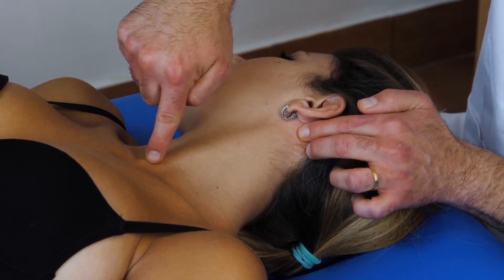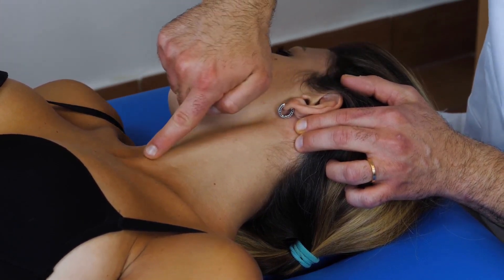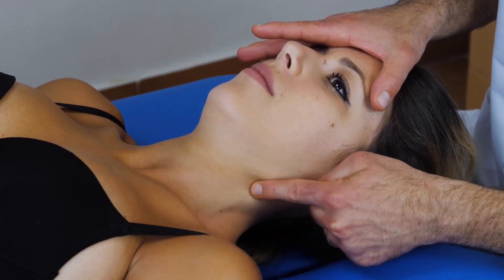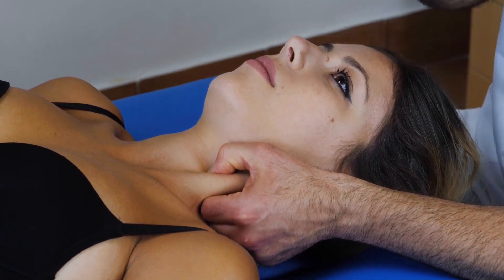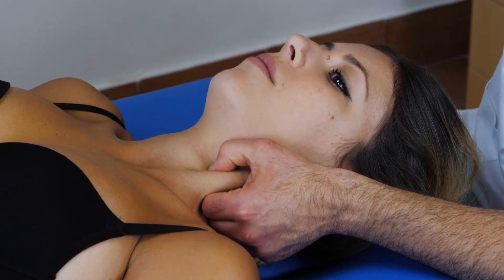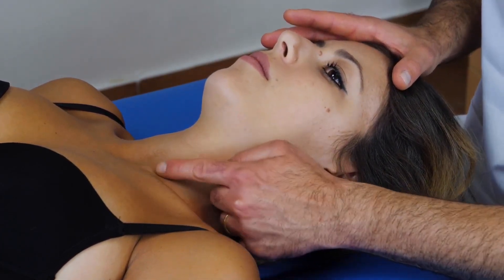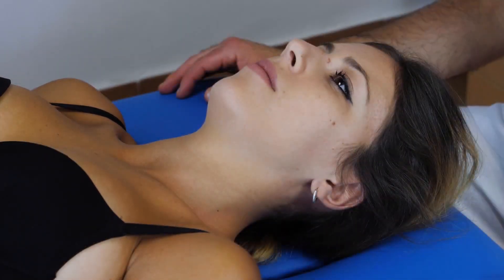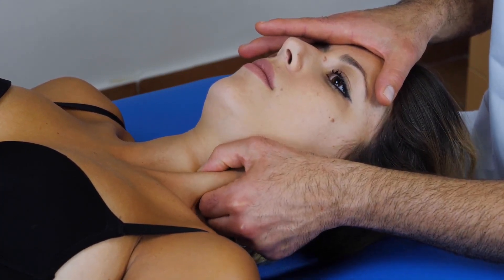Sternocleidomastoid (SCM) Trigger Point: FULL TREATMENT GUIDE for Manual Therapists ✅